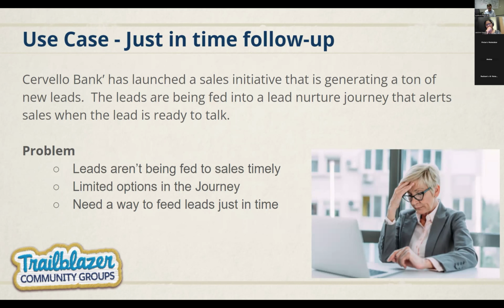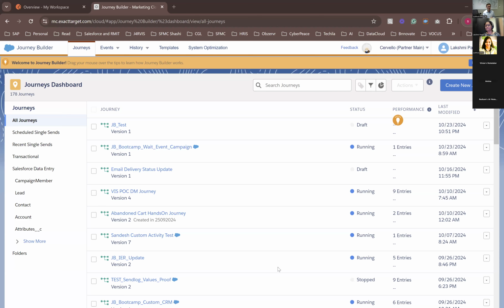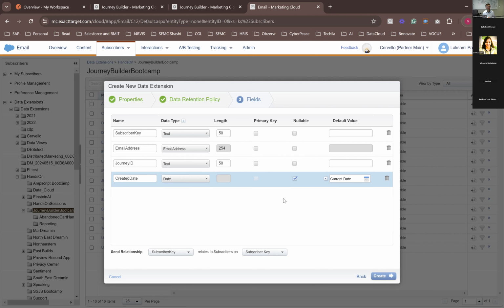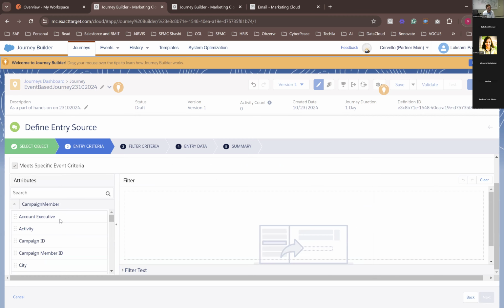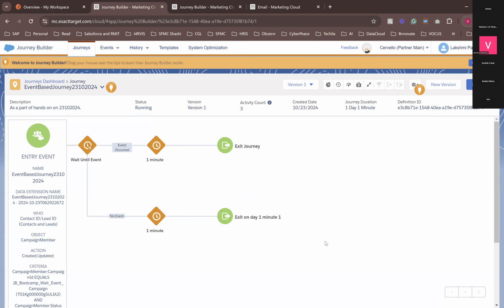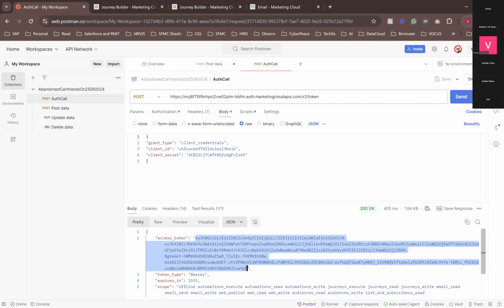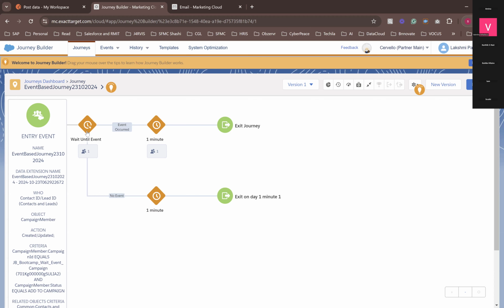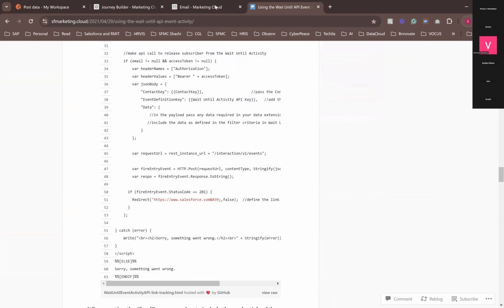Journey Builder Bootcamp - Hands-on #11 Build the Wait Until Event Activity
Join us for a Hands-On session where a community volunteer builds Marketing Cloud functionality live with the team.